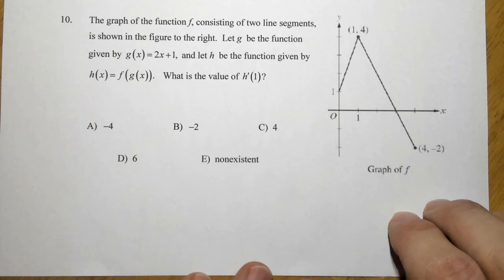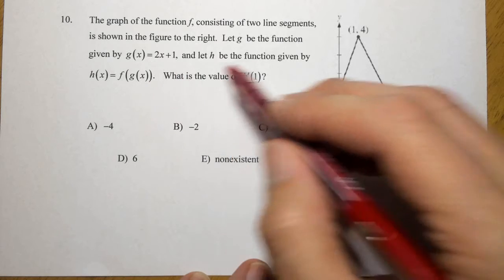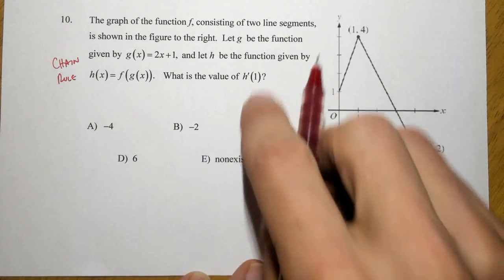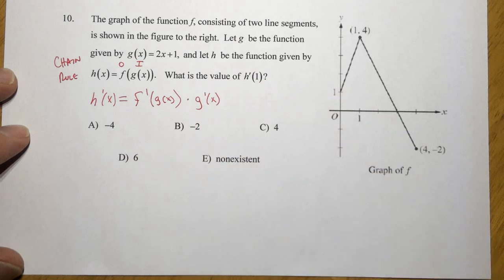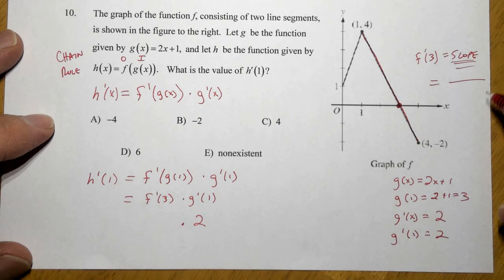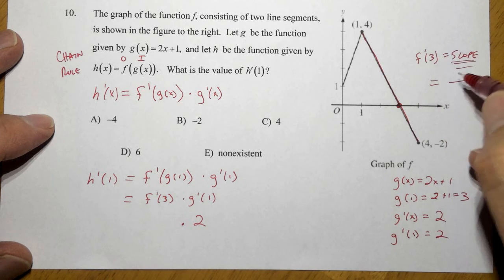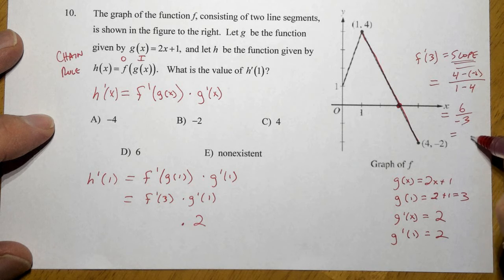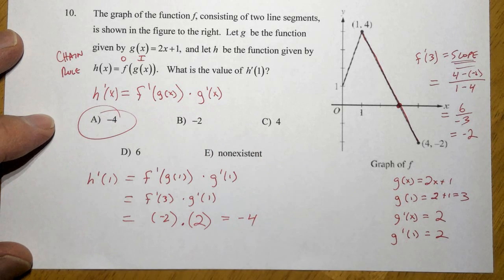Derivative Quiz #2 SG Page 3